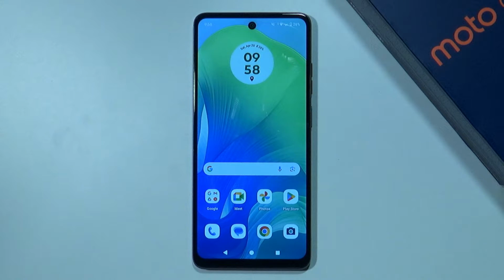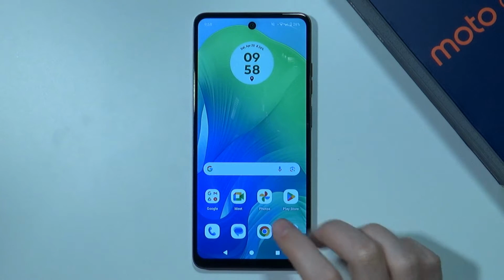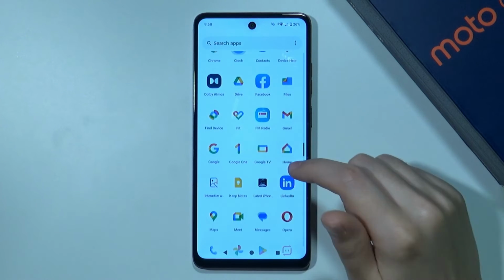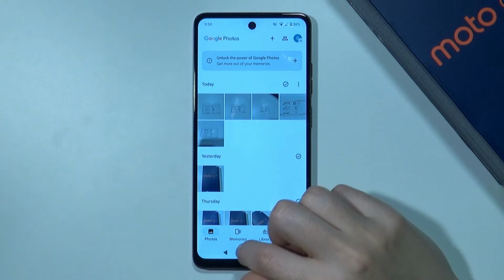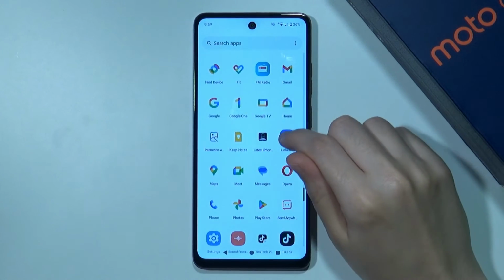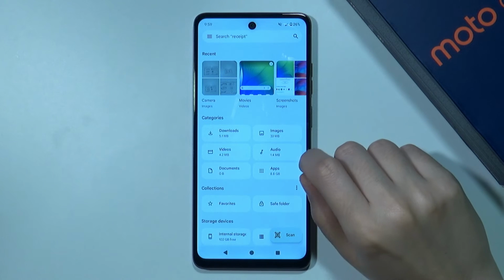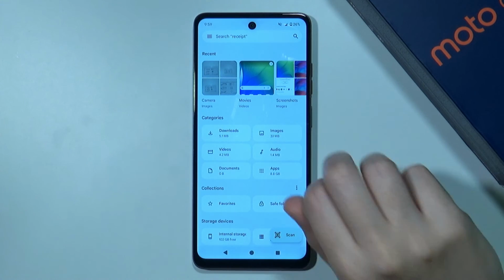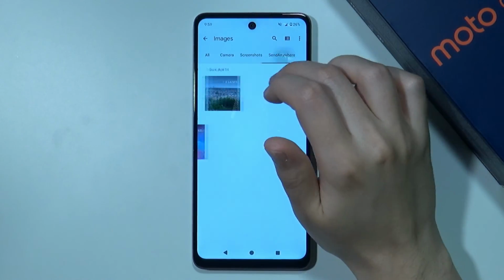How to Find Gallery on MOTOROLA Moto G04/G04s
Discover how to find the Gallery app on your MOTOROLA Moto G04/G04s with our helpful video guide. Learn simple methods to locate and access your device's Gallery application for managing photos and videos. Stay informed and ensure easy access to your multimedia files with our comprehensive tutorial. Dive into our video guide and master the process of finding the Gallery app on the MOTOROLA Moto G04/G04s today.

Finding Gallery app on Moto G04/G04s
How to access Gallery on MOTOROLA Moto G04/G04s
Locating photos and videos on Moto G04/G04s
MOTOROLA Moto G04/G04s Gallery application
Navigating to Gallery on MOTOROLA Moto G04/G04s